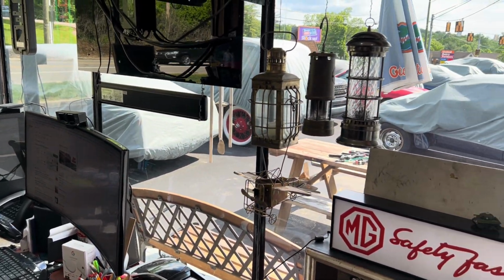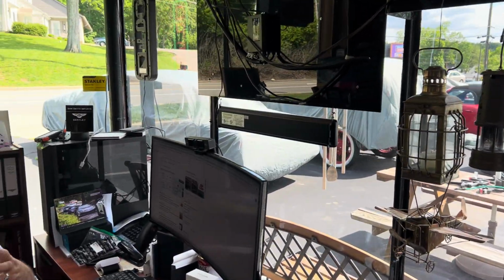Sam Smyth of Smyth Imports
Welcome to Smyth Imports Since 1934, Rolls-Royce and Bentley Motorcar Specialists in Cincinnati, Ohio.
* An Imported Motorcar Specialist for Sales, Service, and Parts for Historic Cars, Antique Cars, Vintage Cars, Classic Cars, Contemporary Motorcars, and Prototype Cars;  Independent.
* Officially recognized by Volkswagen and Bentley Motors Ltd UK Crewe as an Authorized Independent Bentley Motorcar Service Workshop.
* European-trained specialists with a Flexible Approach to Repairs Providing Cost-Effective Service/Repair/Restoration Solutions for 90 years.

The Smyth family are Concours de Elegance judges for Rolls-Royce and Bentley. Mr. Smyth has been Professionally Trained and Appointed by the Rolls-Royce Owners Club (RROC) and Rolls-Royce Enthusiasts Club (RREC) at the national level in the USA and UK.

Preparations     Chassis            Leveling         Repairs Specialist: Driving, Touring, Concourse
Preservation     Underside        Brakes            Preservation Rebuilds
Repairs              Driver Train      Body Paint     Interior / Instruments and Accessories
Engine               Suspension      Chrome          Diagnostics

European Automobile Specialists & Motor Car Enthusiasts, and Preservation for Pre-War/Post-War Autos; we provide Car Appraisals for Car Collectors, Financial Institutes, Banks, Wills, Probate Court Systems, and Automobile valuations for insurance companies. Pre-purchase inspections are also Available.